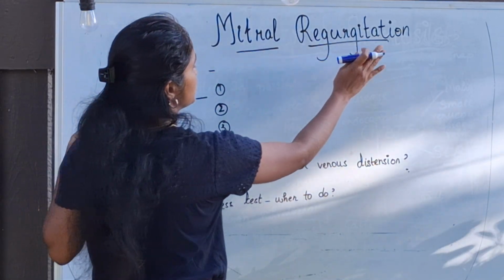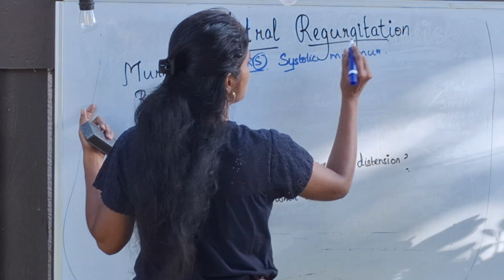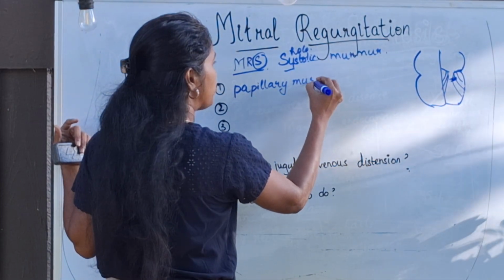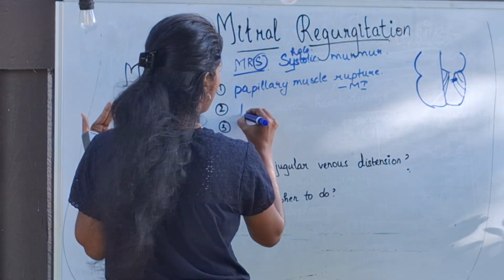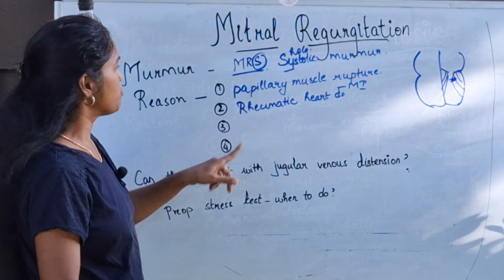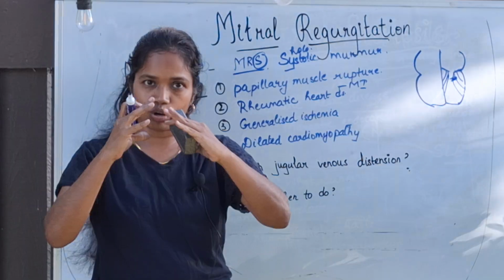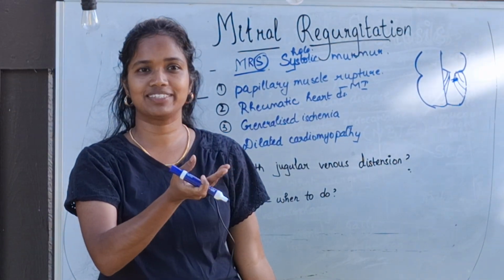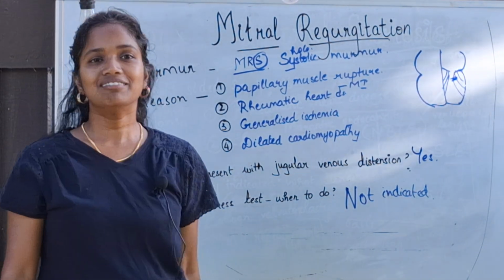Mitral Regurgitation ( murmur with mnemonics) , Reasons or causes of MR. Is stress test needed??